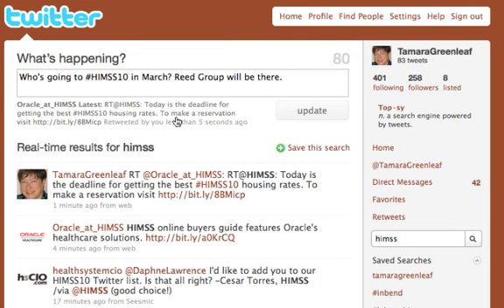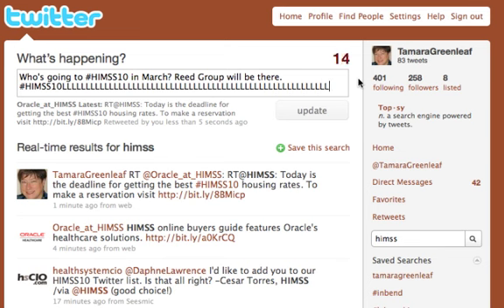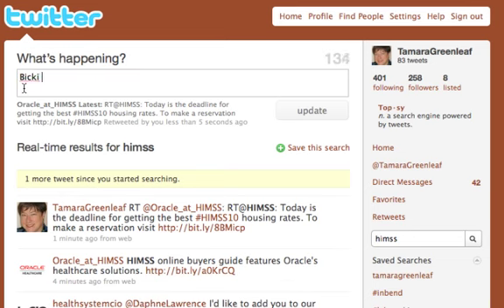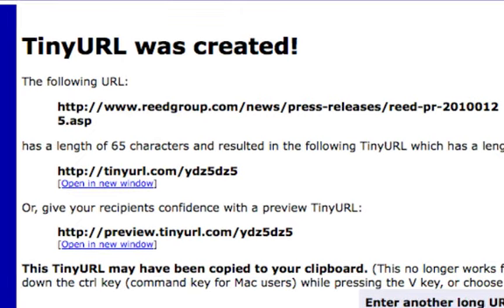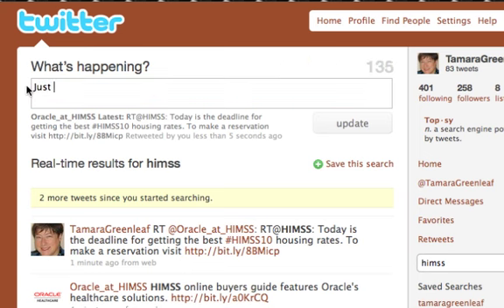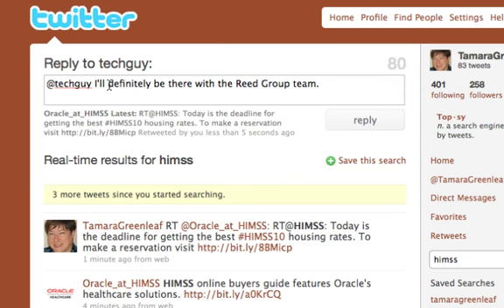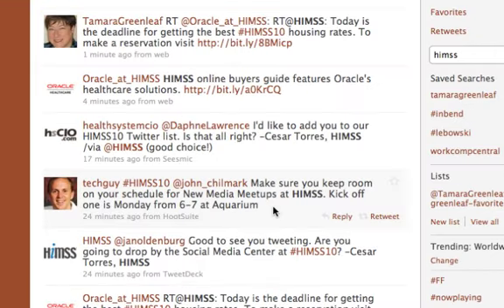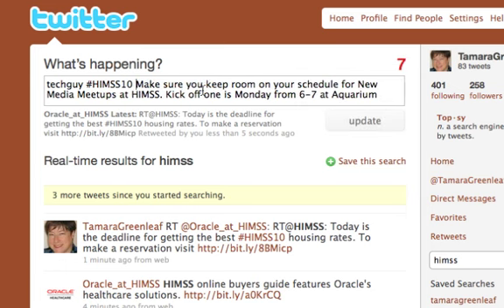Twitter Lesson 2 - How to Tweet.mp4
How to write effective tweets and create a dialogue with followers and people you follow.